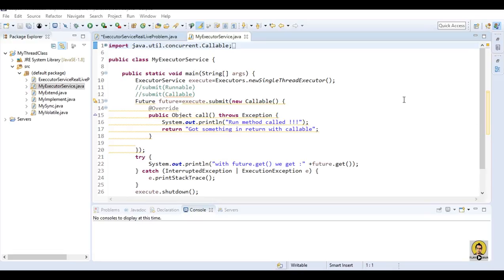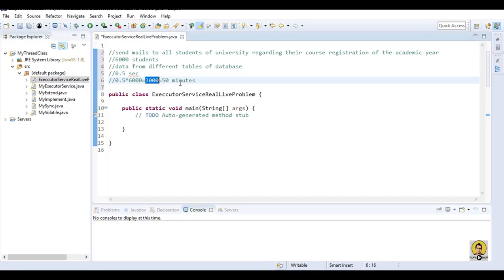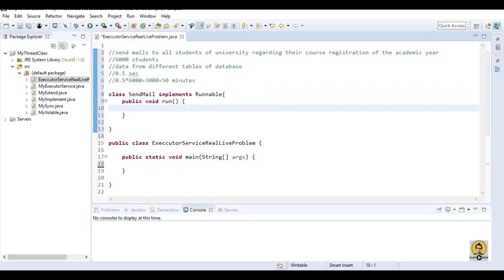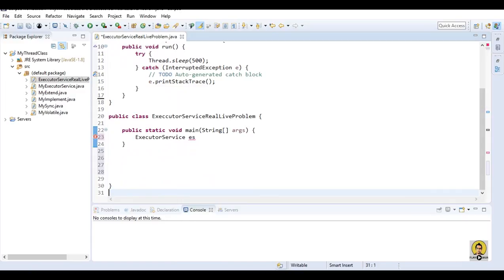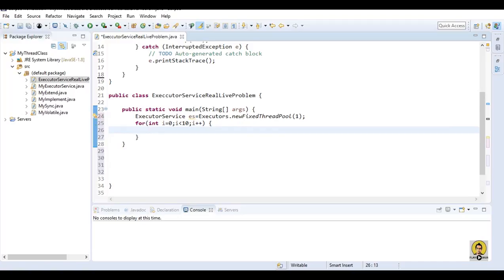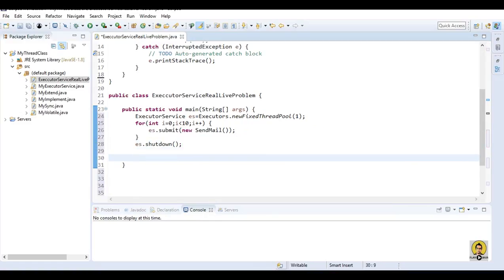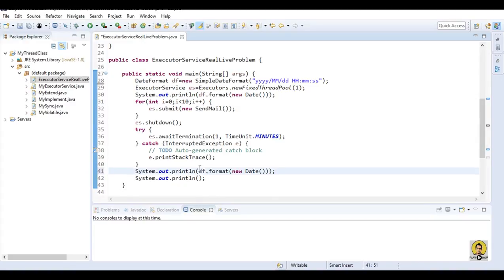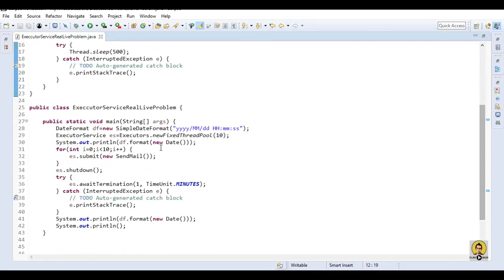Multithreading in Java [Part 5] : Executor Service (Real Life Example)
Explanation about real life example of Executor Service Interface. Execution of multiple threads to complete a task.